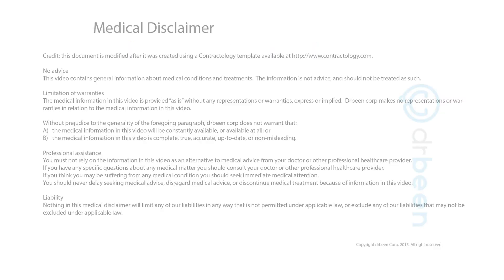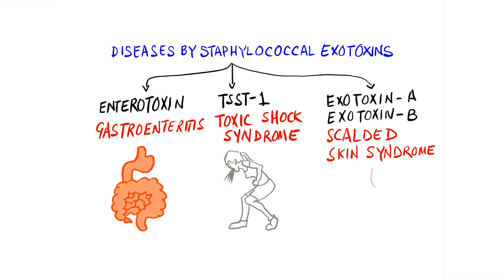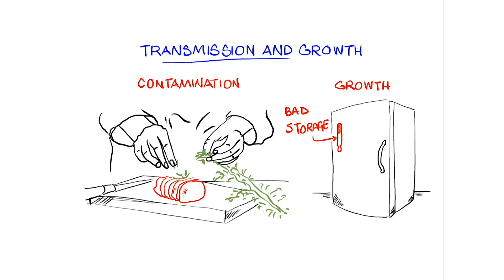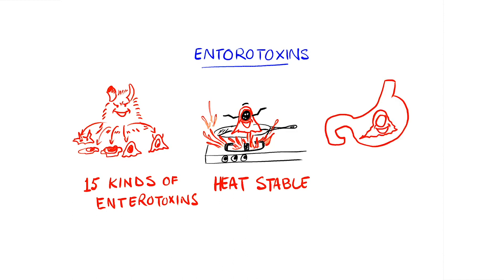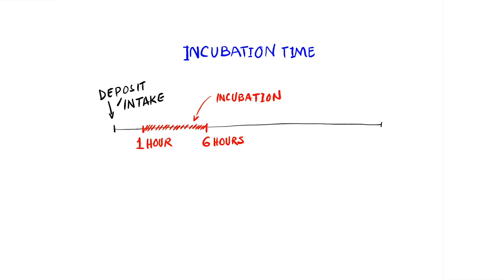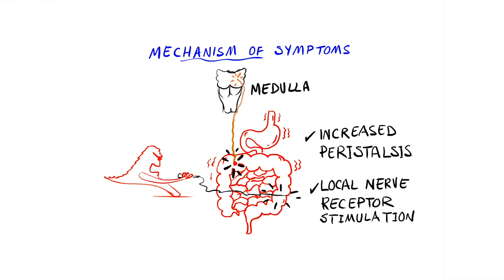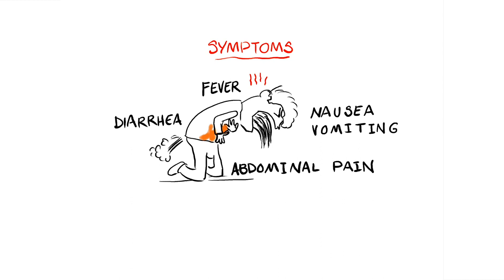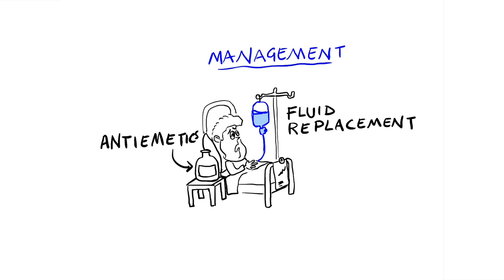Staphylococcal Gastroenteritis - Food Poisoning, Pathophysiology and Management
Staphylococci produce three types of exotoxins causing three types of diseases which are gastroenteritis by enterotoxins, toxic shock syndrome by TSST-1 and scalded skin syndrome by exotoxins A and B.

In this brief video, Dr.Mobeen Syed discusses the pathophysiology and management approach for gastroenteritis.

Following topics are discussed:
*Transmission and growth of staphylococci.
*Kinds of enterotoxins.
*Characteristics of enterotoxins.
*The incubation period of staphylococci.
*Symptoms of gastroenteritis.
*Mechanism of symptoms of gastroenteritis.
*Clinical presentation of gastroenteritis.
*Management approach for gastroenteritis. ...